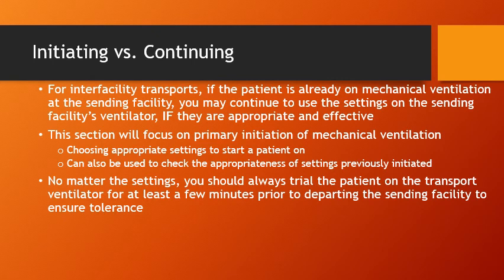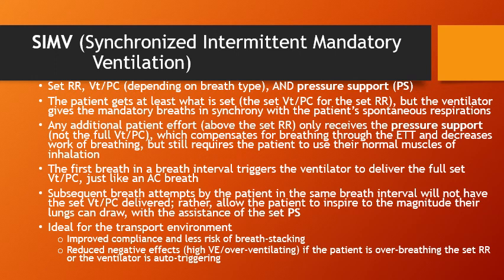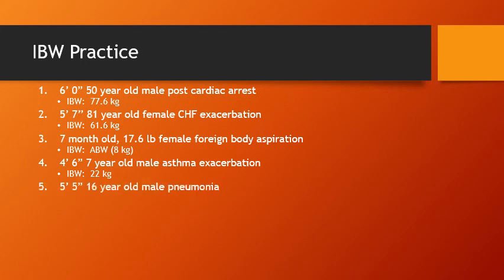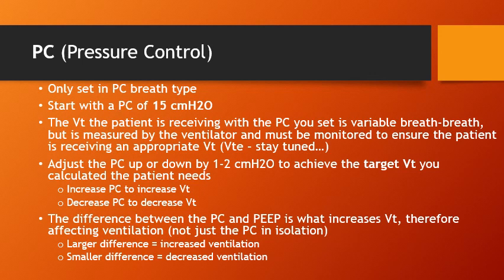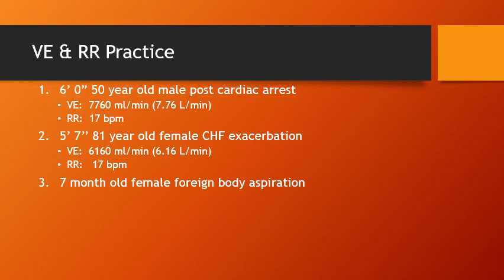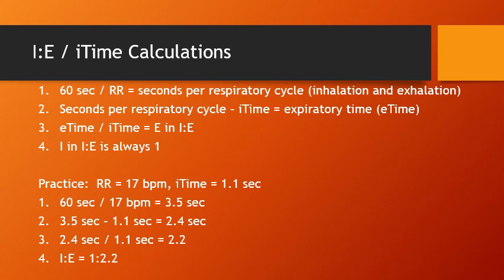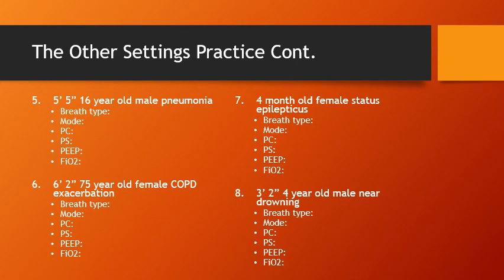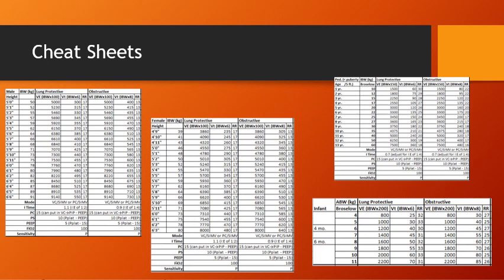Initial Ventilator Settings MP4 Presentation